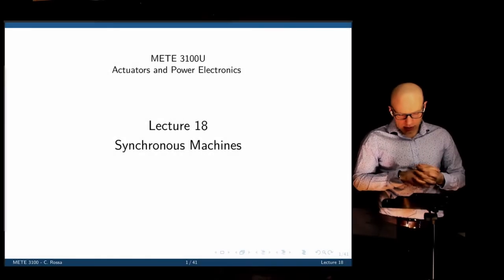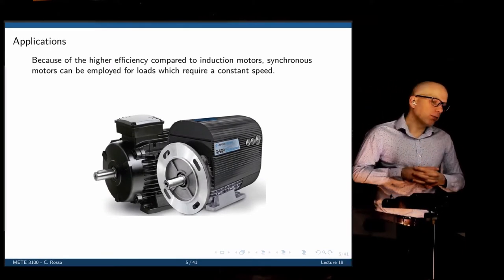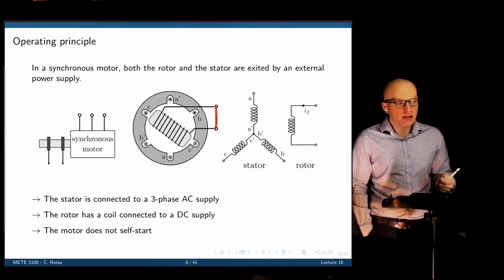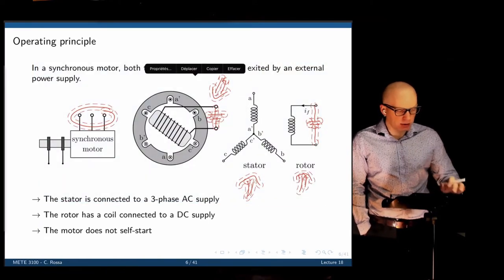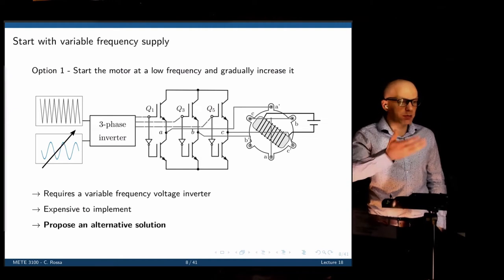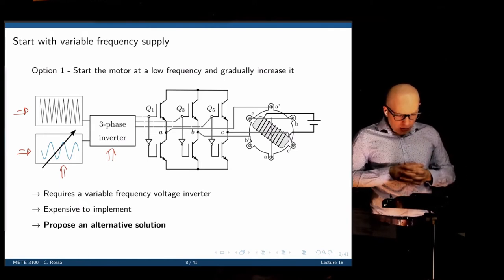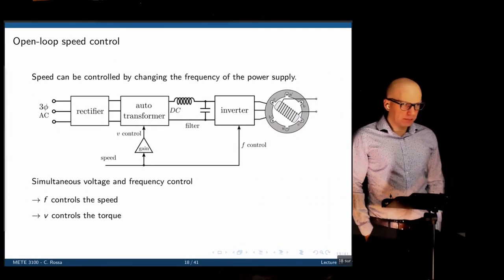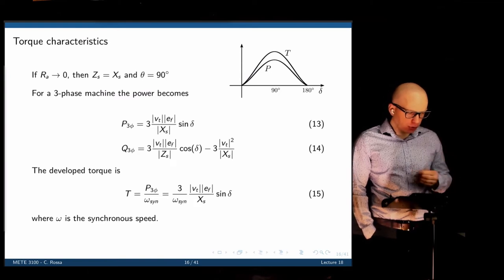Actuators and power electronics, Lecture 18: Synchronous motors